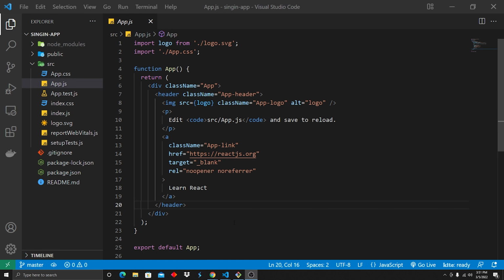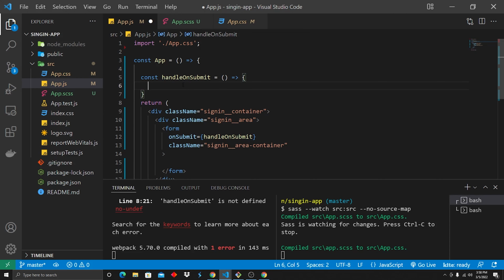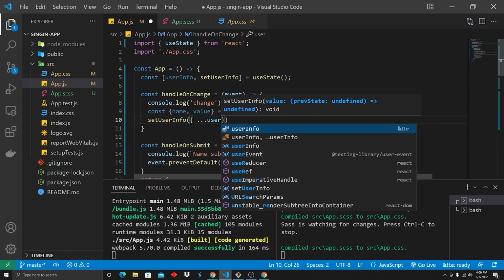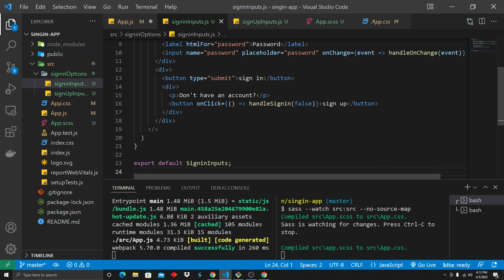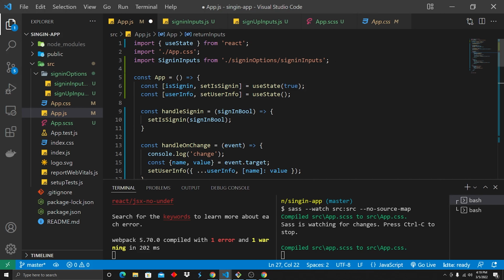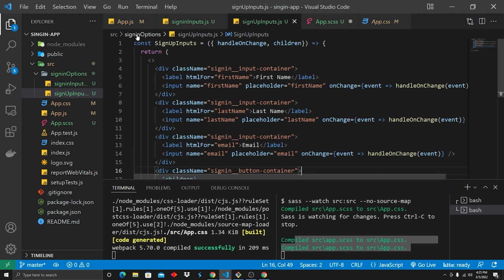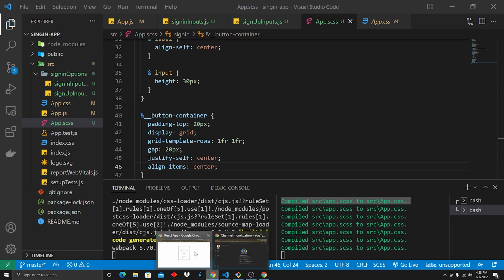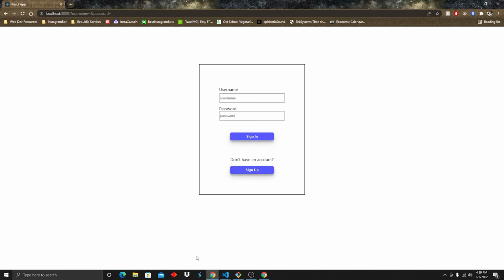Another Mid Level Developer React Coding Challenge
In this video, I walkthrough a coding challenge I had during an interview. This is the Sign in page coding challenge! I demonstrate how I accomplished this with React JS.